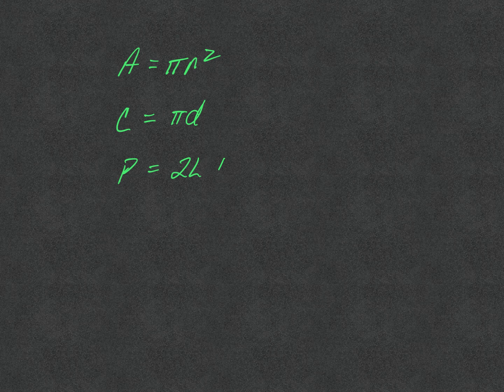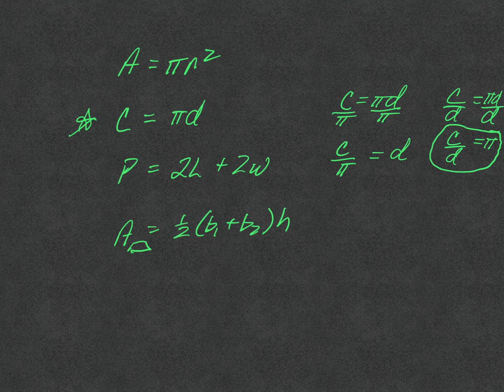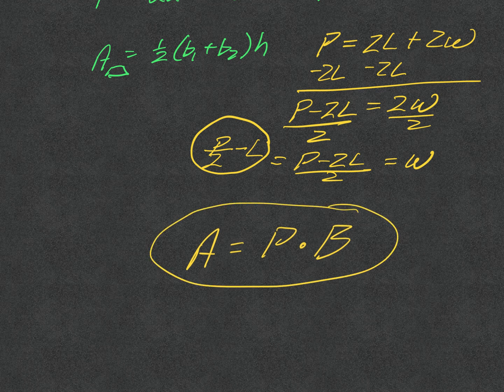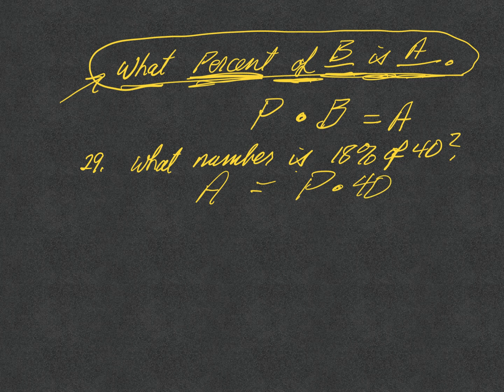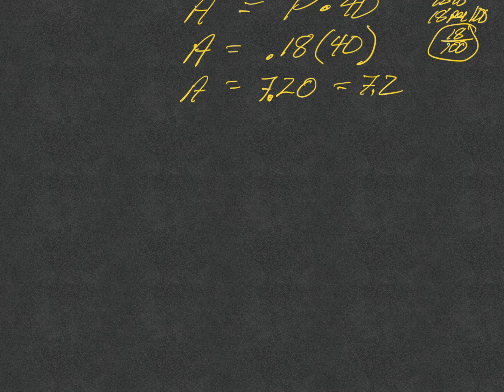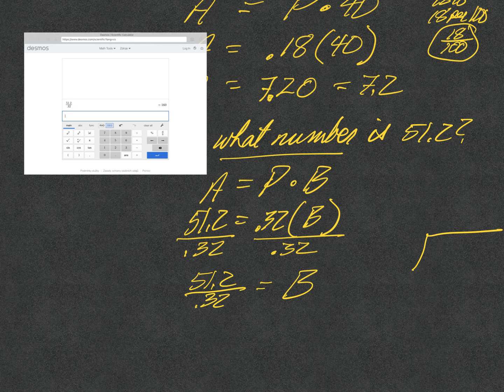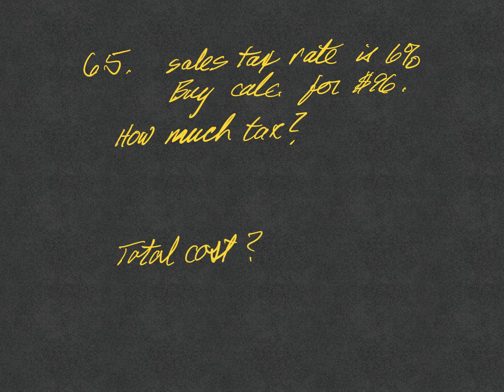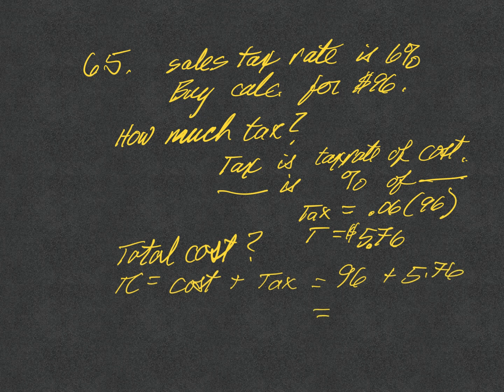2 4 Formulas and Percents 2